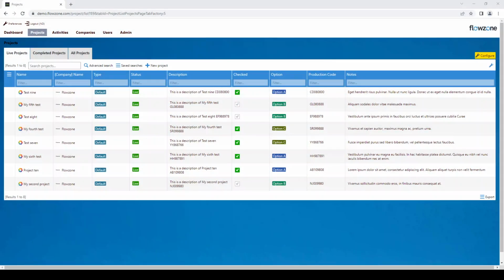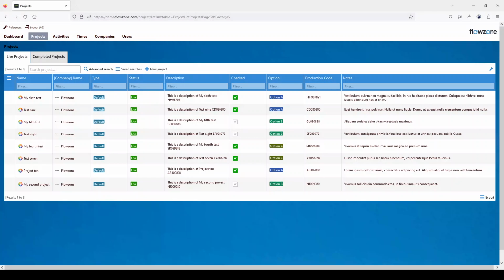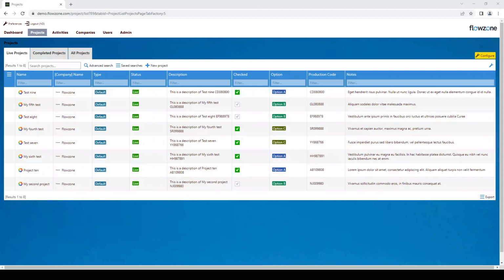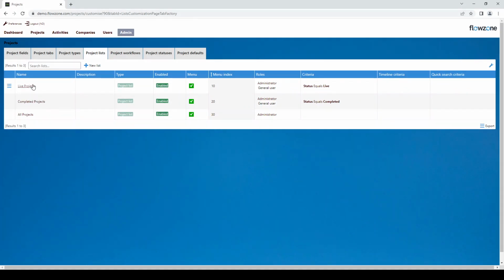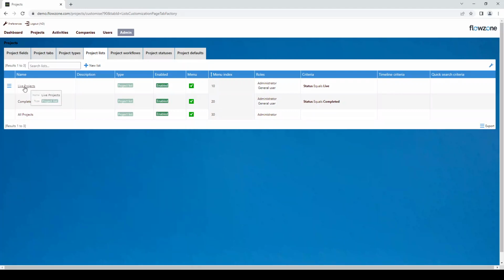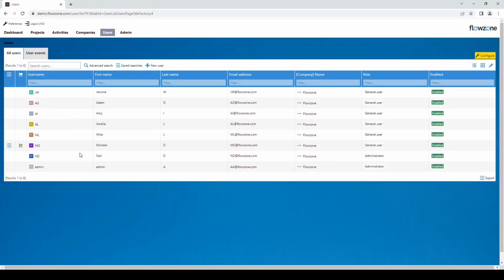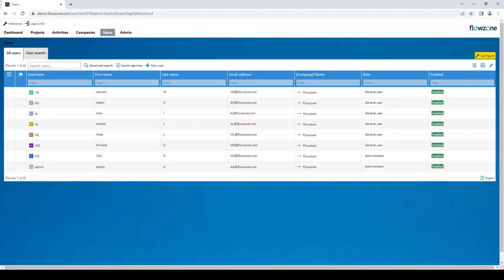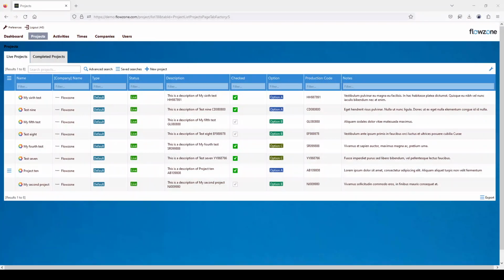Project list permissions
Want to restrict some of your lists to certain groups of users?
We tell you how.